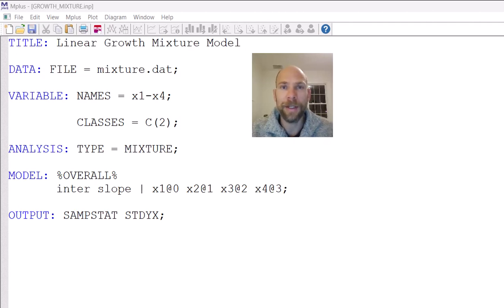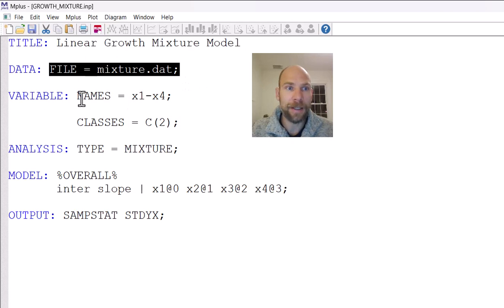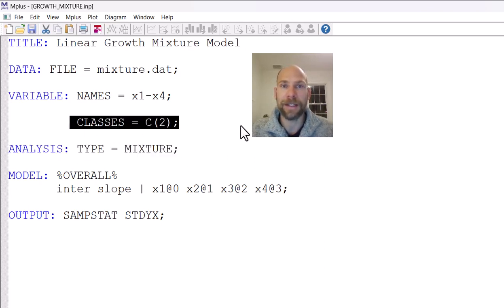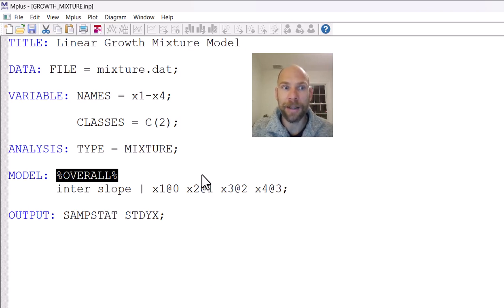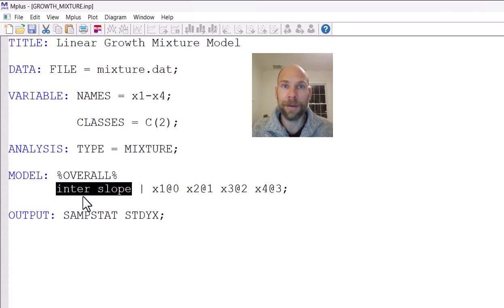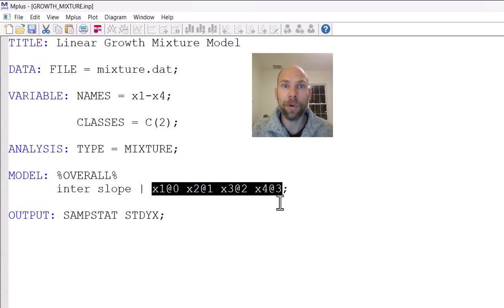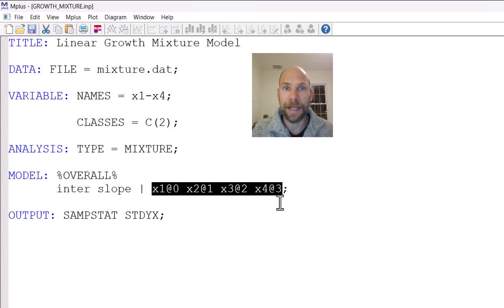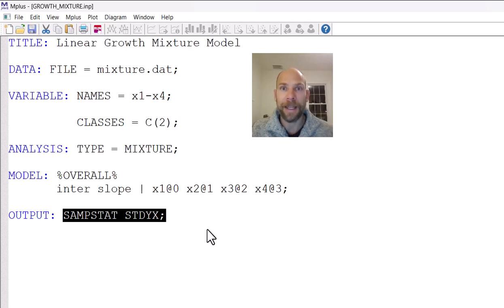Growth Mixture Modeling: Mplus Syntax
QuantFish instructor and statistical consultant Dr. Christian Geiser discusses the Mplus syntax for a linear growth mixture model.